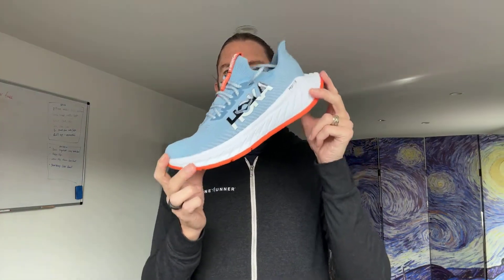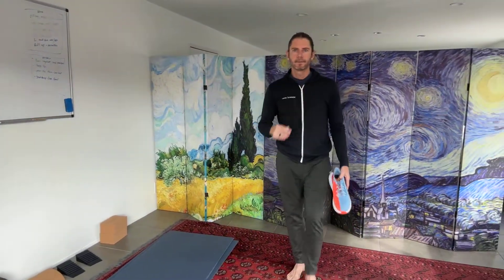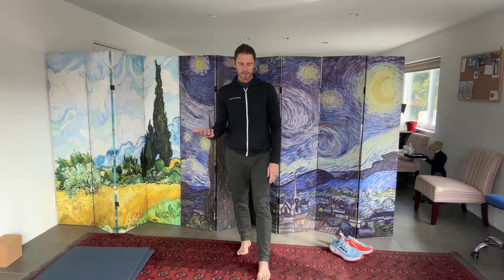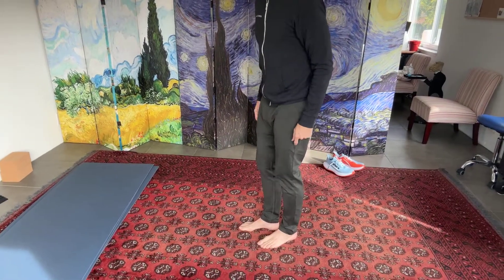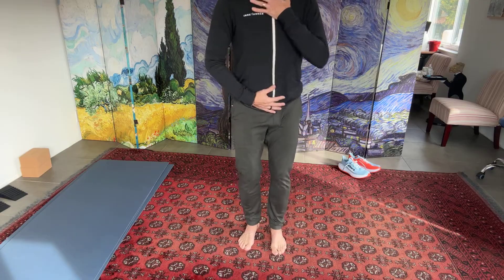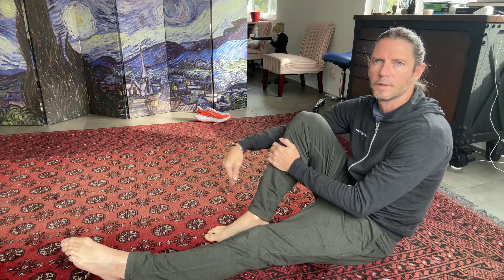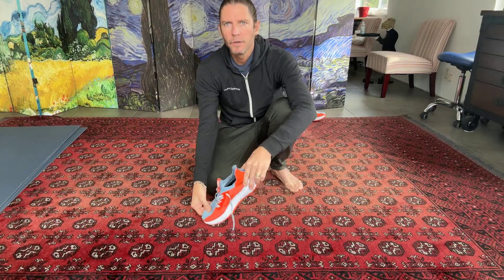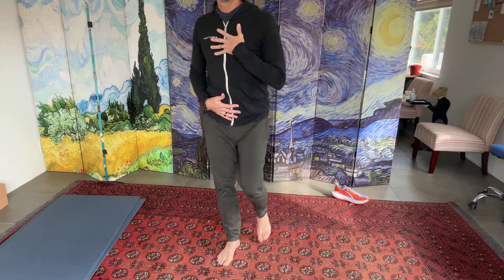Feet movement for walking and running or how to get the most out of Super Shoes